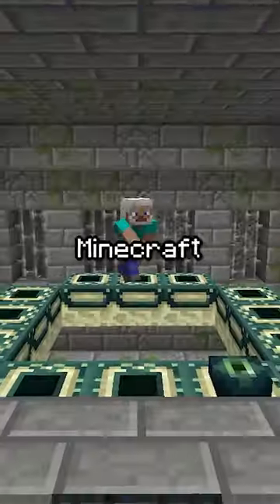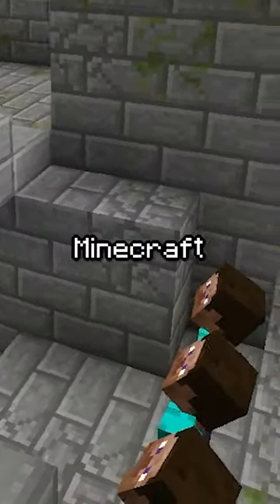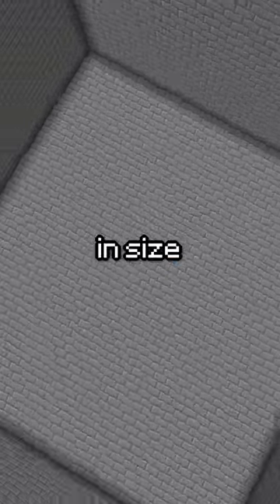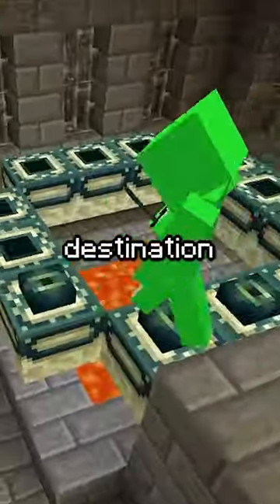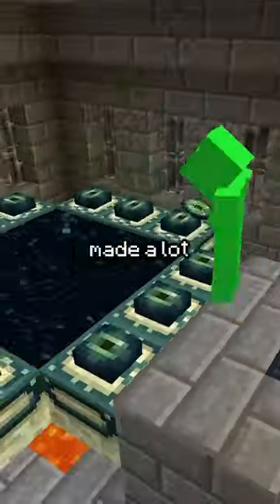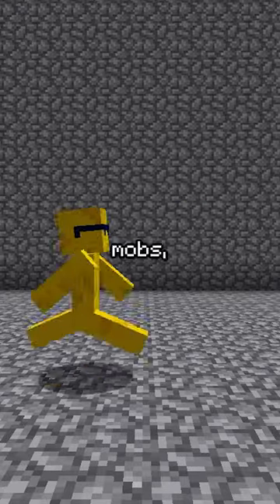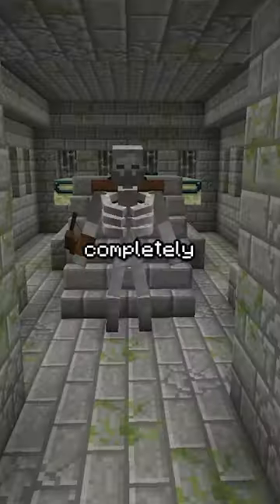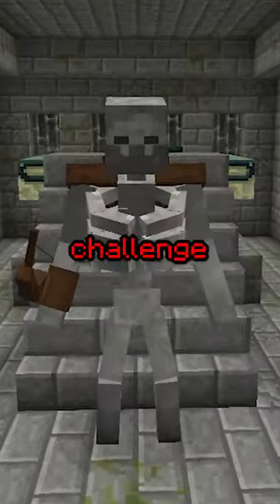Minecraft Strongholds NEED a Fix...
Only NOOBS don't know how to fix these...

FlareD does another Minecraft challenge, a Minecraft, But challenge, but not Minecraft, But You Can't Touch Grass, Minecraft But You Can't Touch The Color Blue, Minecraft, But You Can't Touch Sand, Minecraft But You Can't Touch The Color Green, or any of his other Minecraft 1.18 challenges in 2022!

Today FlareD plays not Minecraft, But Water Rises or Minecraft, But Lava Rises, Minecraft 100 Days, or any other Minecraft but challenge like that, but Minecraft short from FlareD! It was HILARIOUS. ​ tiktok​ ​ Minecraft​

The goal was to try to inform / speed run / speed runner of Minecraft against a killer / assassin but it is me, FlareD from twitch / tiktok / twitter , playing Minecraft Java 1.20 and not Minecraft Bedrock.